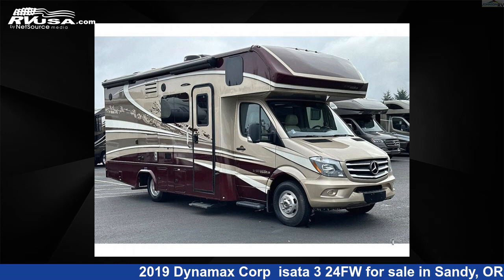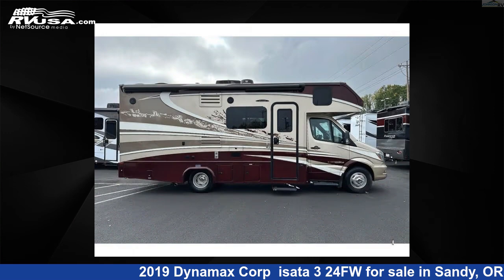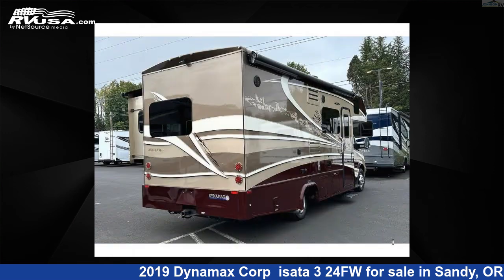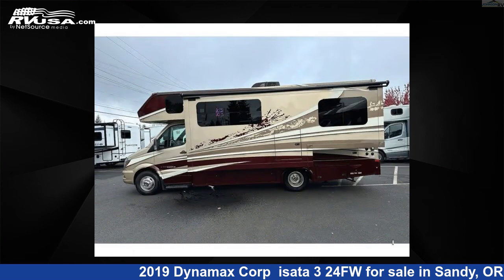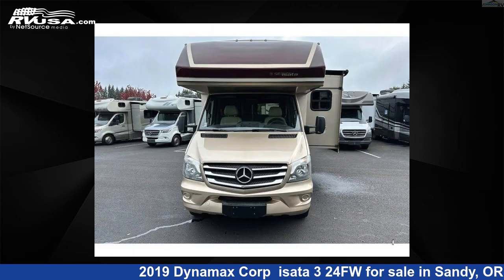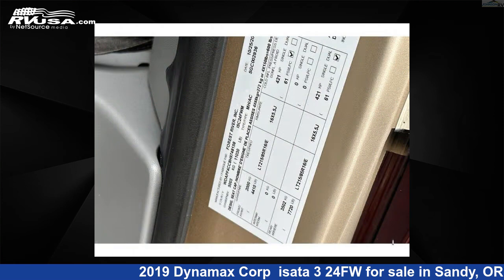Incredible 2019 Dynamax Corp Class C RV For Sale in Sandy, OR | RVUSA.com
This 2019 Dynamax Corp isata 3 24FW is a Class C RV. It is located in Sandy, OR 97055 and is offered for sale by Johnson RV. This Used Dynamax Corp and features sleeps 3, Slideout, and 35 gal fresh water capacity. The floorplan layout of this Class C features Rear Bath. This 2019 Dynamax Corp isata 3 24FW is built on a Mercedes Benz Sprinter chassis.

Johnson RV is a dealer for brands like: Coachmen, Grech RV, Jayco, Leisure Travel, Midwest, Pleasure-Way, Renegade RV, Roadtrek, Storyteller Overland, Thor Motor Coach, Winnebago and offers the following rv services: Parts/Accessories, Service. They stock rv types such as: Class A, Class B, Class C, Fifth Wheel, Super C, Toy Hauler, Travel Trailer. For more information and pricing on this unit, To see all units available for sale by Johnson RV,